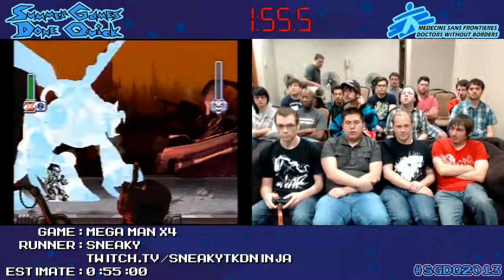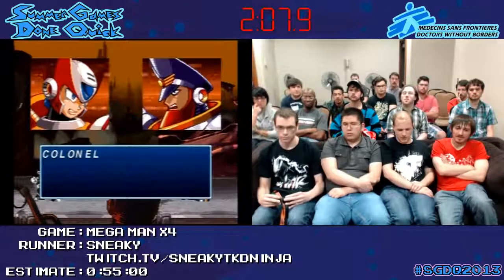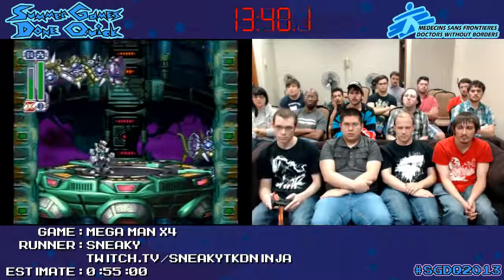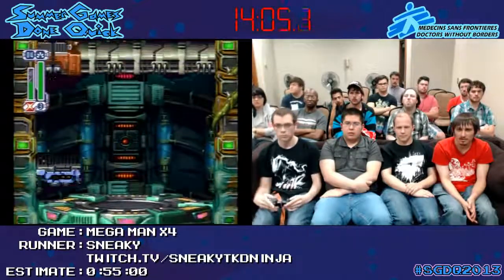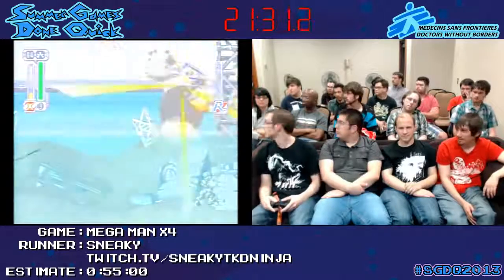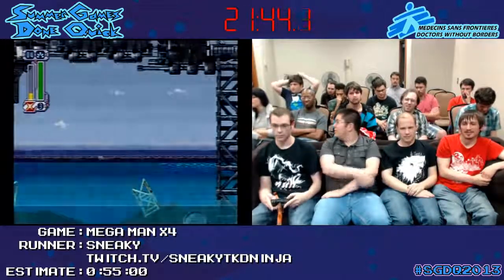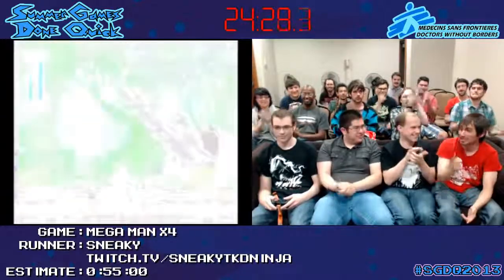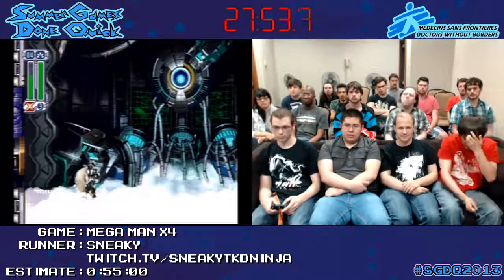Mega Man X4 (100% Zero) by Sneaks in 44:43 - SGDQ 2013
Run #27 from the third Summer Games Done Quick, which took place in July 2013.
Game: Mega Man X4 (PS1, 1997)
Category: 100% Zero
Runner: Sneaks